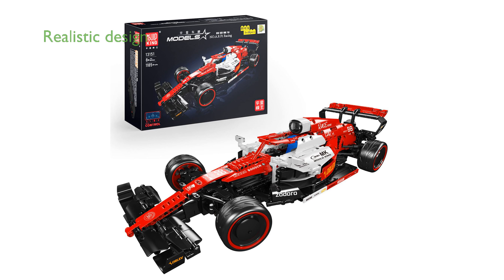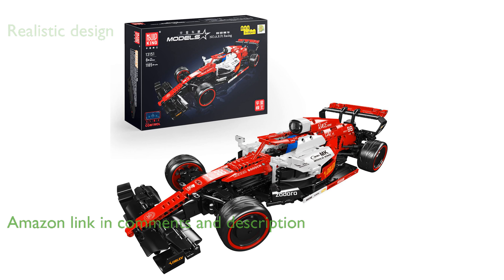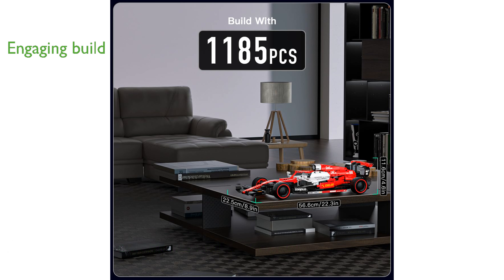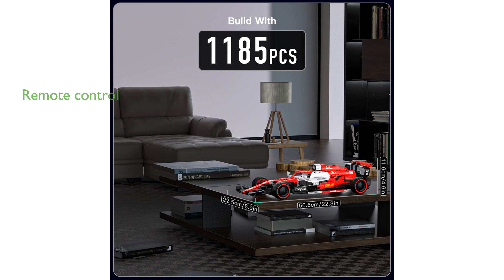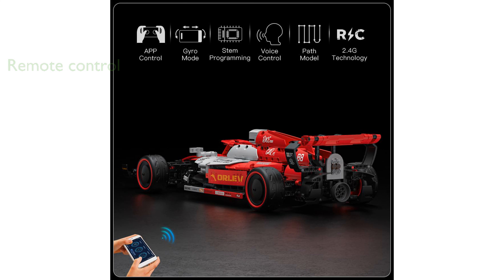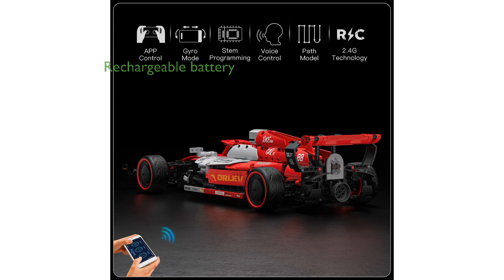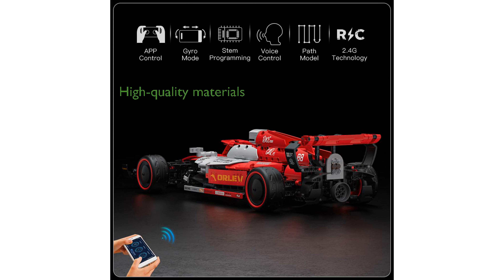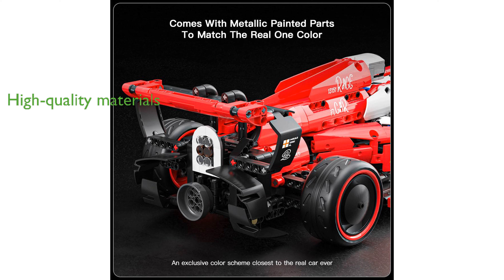REVIEW (2024): Mould King 13151 Formula RC. ESSENTIAL details.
The Mould King 13151 Formula RC is a meticulously designed model that captures the essence of the Alfa C42 race car from the two thousand twenty-two season.

With its one to ten scale and eleven hundred eighty-five pieces, this model provides an engaging building experience for both adults and children over eight years old.

The car can be controlled remotely via a smart chip, offering both app and remote control options for a seamless racing experience up to sixty-five feet.

The rechargeable feature with USB charging ensures convenience, allowing for fifteen minutes of playtime after a sixty-minute charge.

Constructed with high-quality ABS materials and vibrant, natural dyes, the car boasts durability and stunning aesthetics.

Compatible with most building blocks on the market, this model encourages creativity and customization, making it a perfect collectible piece.